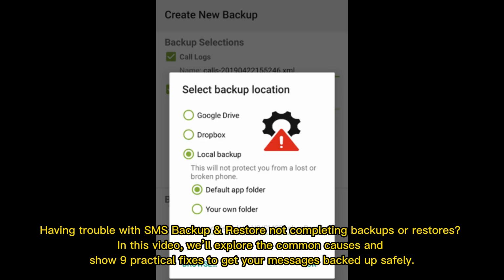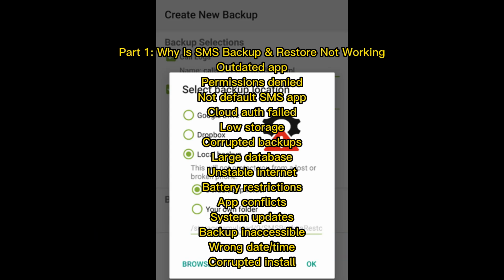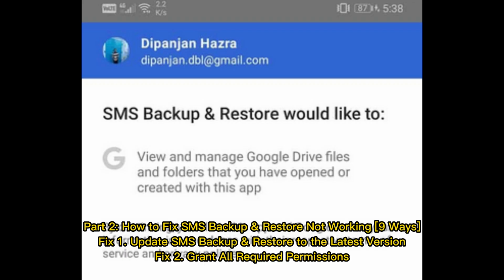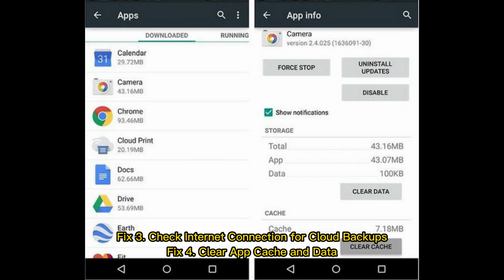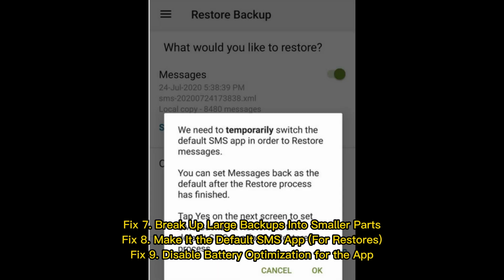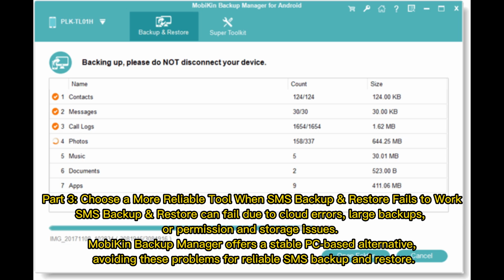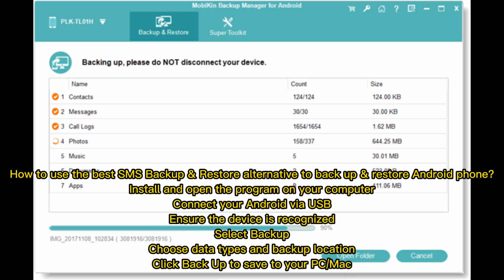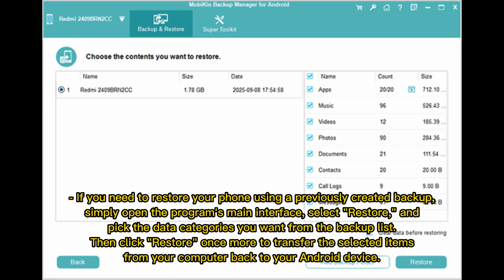SMS Backup & Restore Not Working? Possible Reasons & 9 Solutions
This video is to tell you the possible causes behind SMS Backup & Restore not working and 9 easy solutions to this awkward situation. Check it out to get this software back to normal.

00:00 Start
00:17 Part 1: Why Is SMS Backup & Restore Not Working
00:43 Part 2: How to Fix SMS Backup & Restore Not Working [9 Ways]
01:24 Part 3: Choose a More Reliable Tool When SMS Backup & Restore Fails to Work